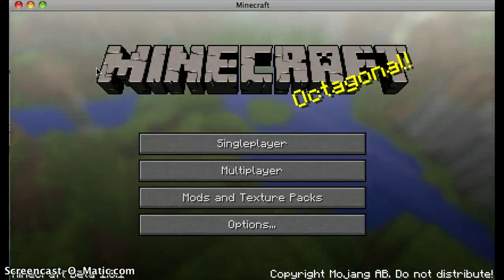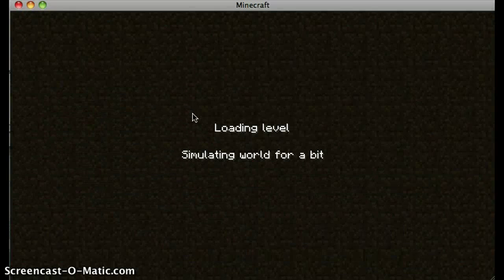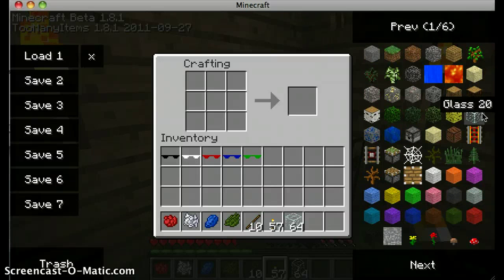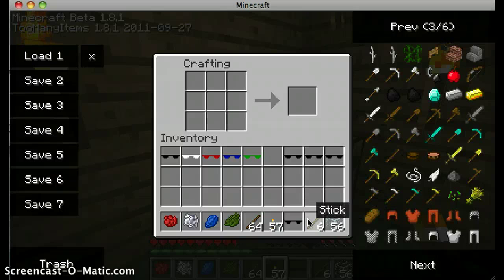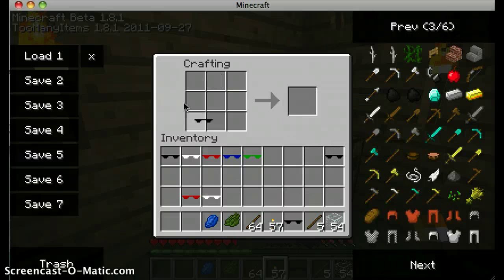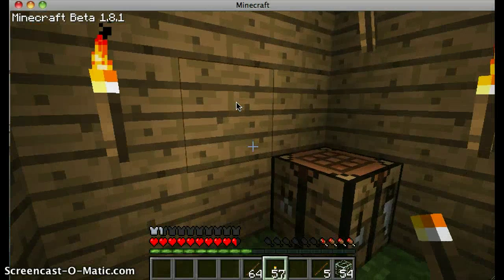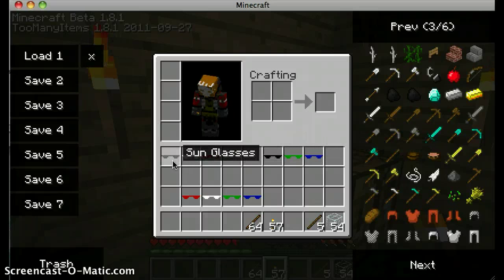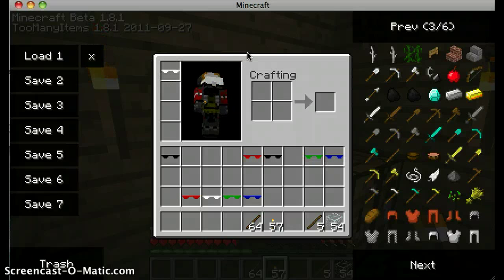Minecraft: Sunglasses Mod!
Wow, white is the best. Make you look like a hot pimpman...